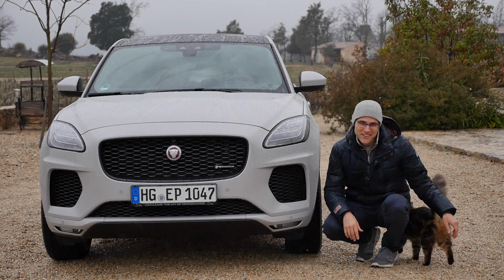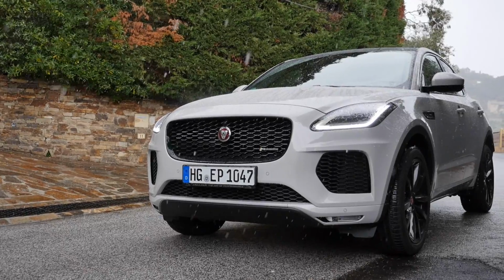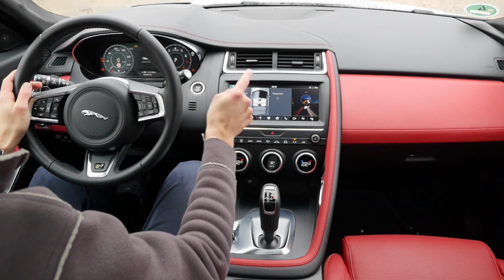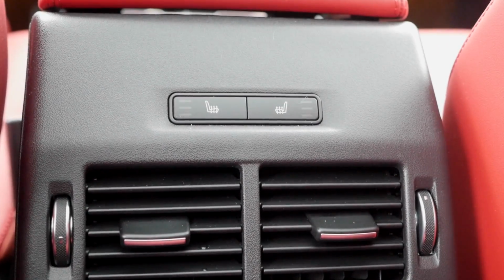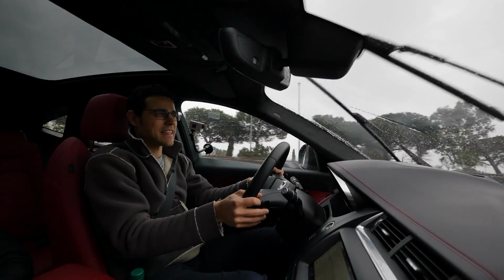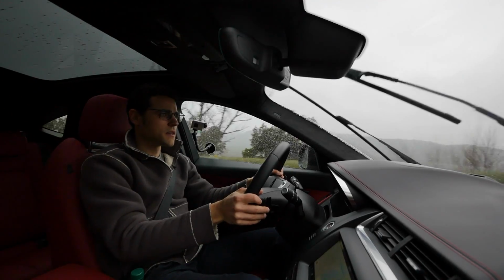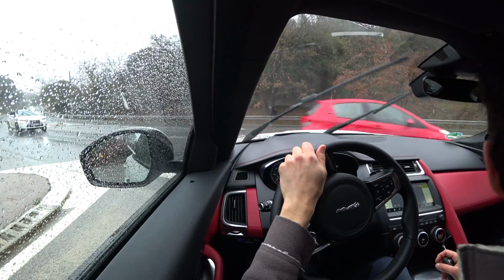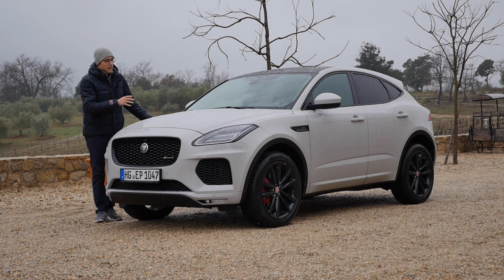Jaguar E-PACE FULL REVIEW P300 R-Dynamic HSE EPace - Autogefühl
In today’s Autogefühl's episode, Thomas presents you the all-new Jaguar E-PACE as P300 R-Dynamic HSE. As always we cover exterior, interior, engines and driving experience.